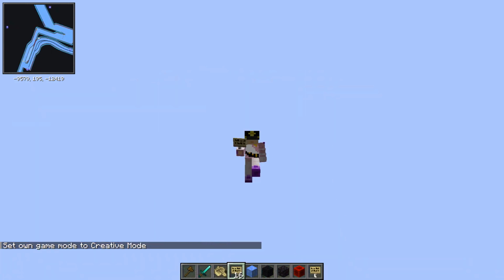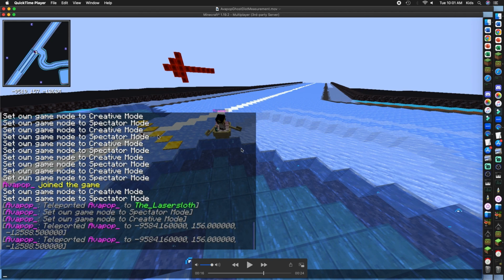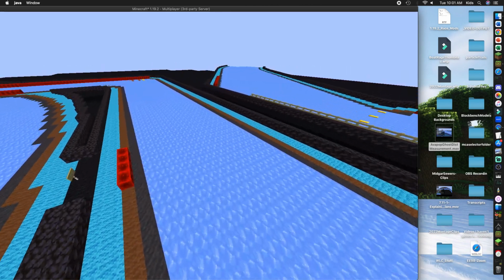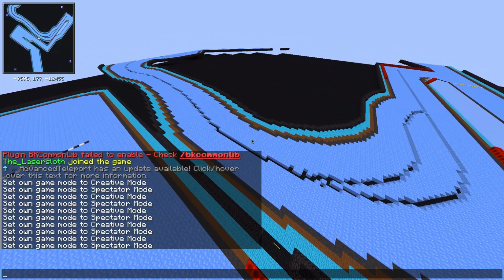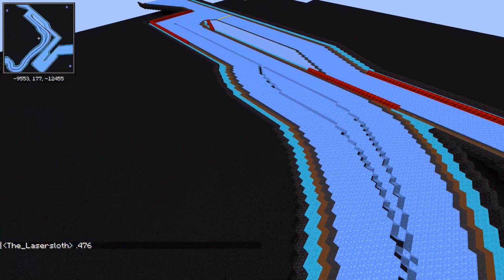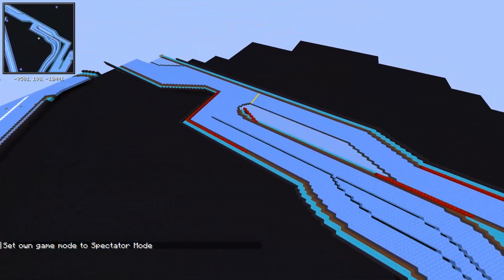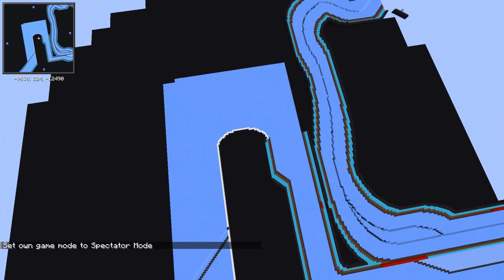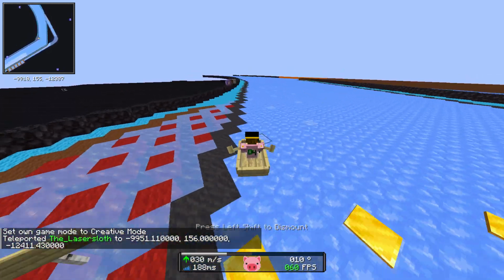7/11 - 2 - Turn Before CW Gimmick